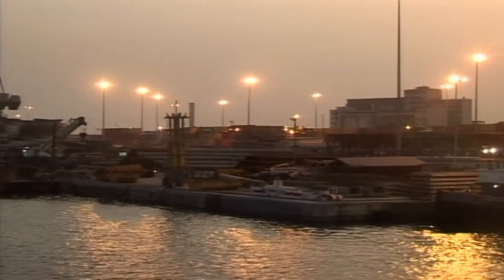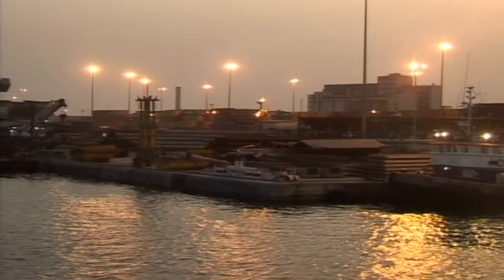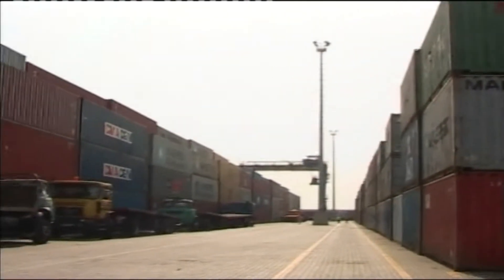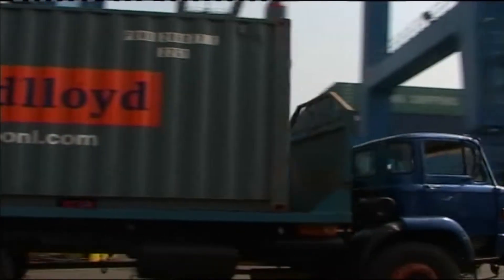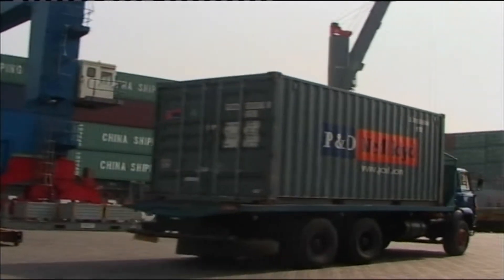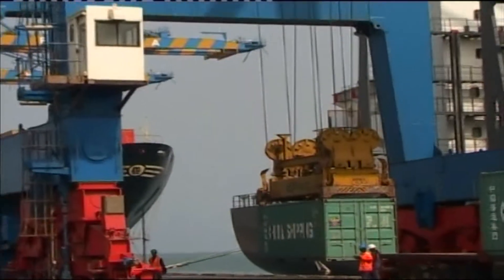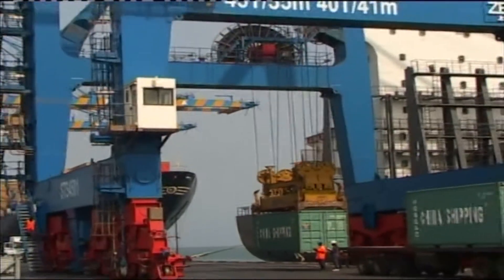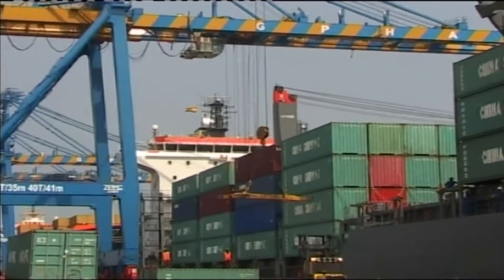VICE PRESIDENT OUTLINE MEASURES TO ENSURE PORTS EFFICIENCY_AKM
Vice president, Dr. Mahamadu Bawumia has emphasized on government’s determination to make the country’s port paperless and have a robust risk engine which will grant customs clearance in a maximum of 4 hours.

Speaking at a press briefing at the flagstaff house in Accra, he gave a stern warning, that agencies or service providers who are not ready to go paperless by September 1st will not be allocated any cargo at the ports.

He has thus outlined major interventions by government to ensure this.